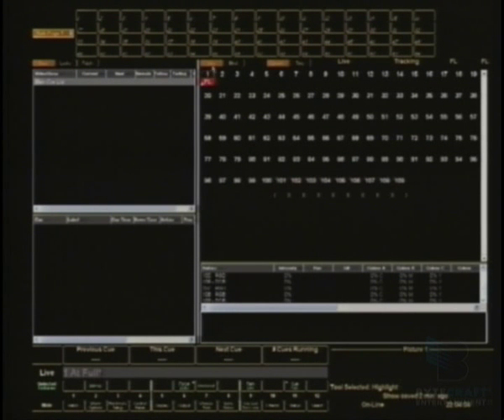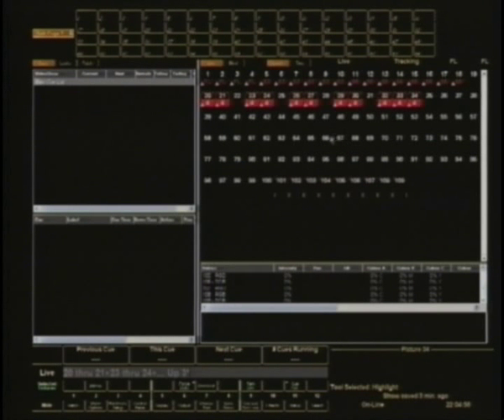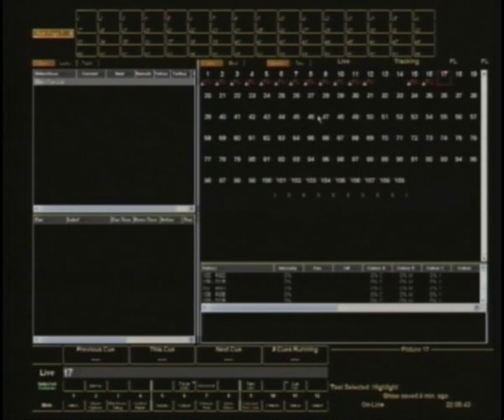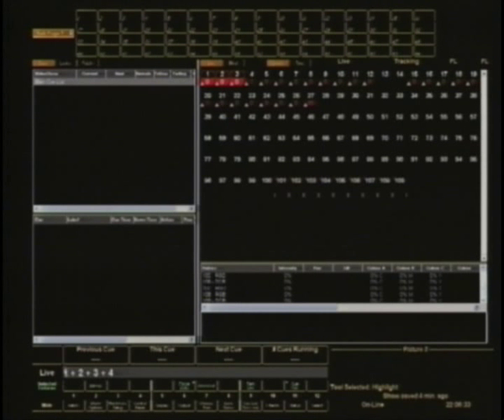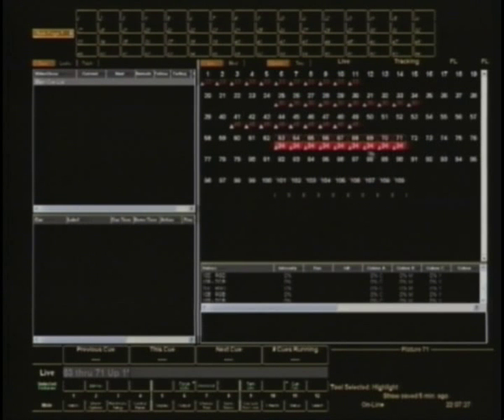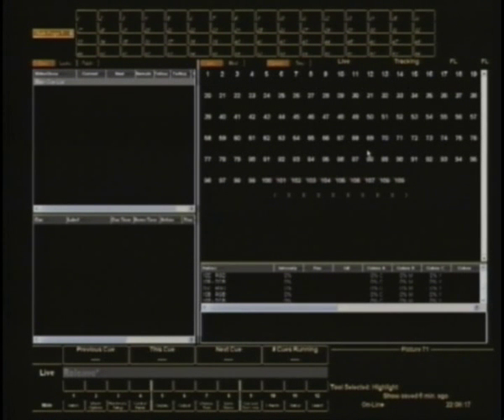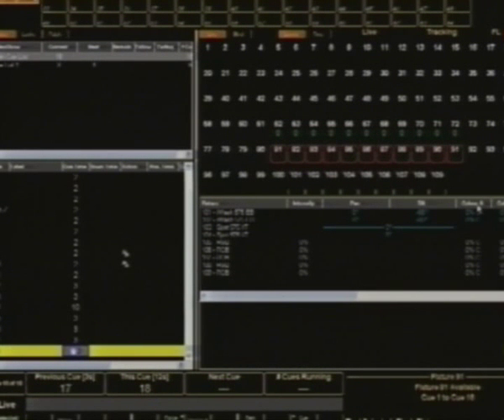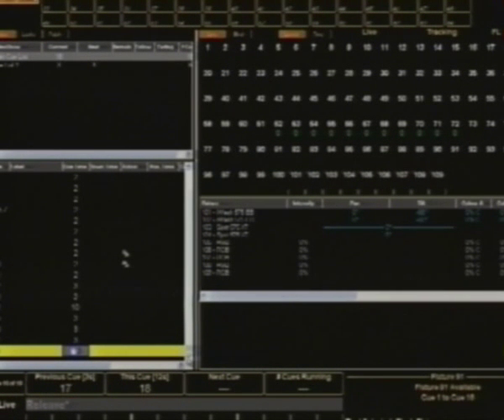Palette Training 08: Simple Control